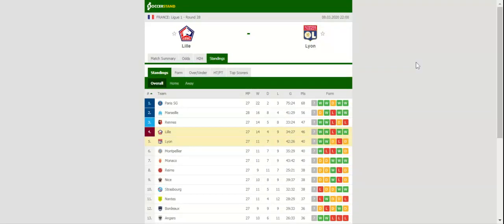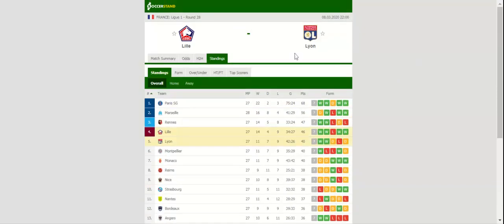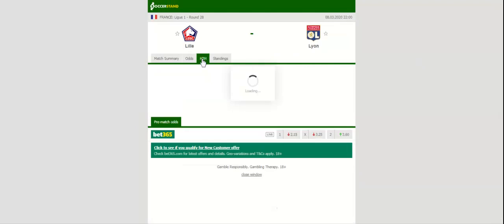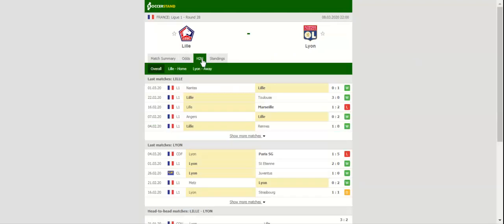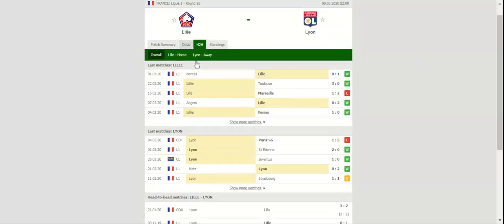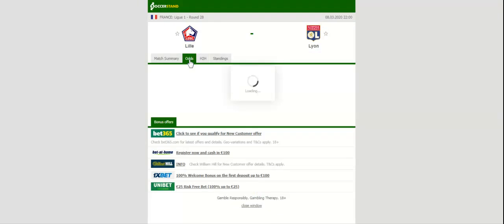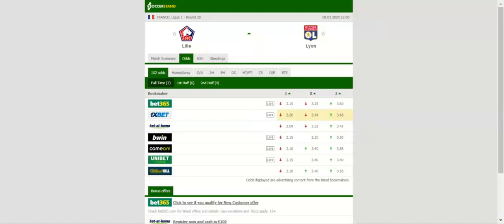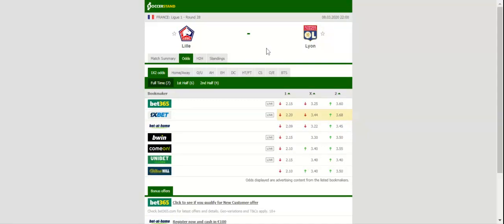LILLE VS LYON PREDICTION & BETTING TIPS - 08/03/2020